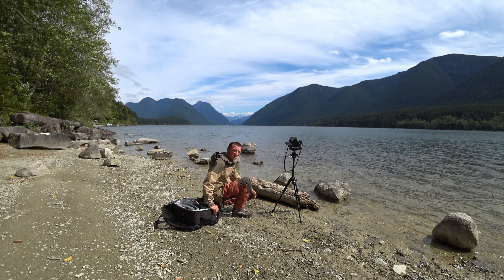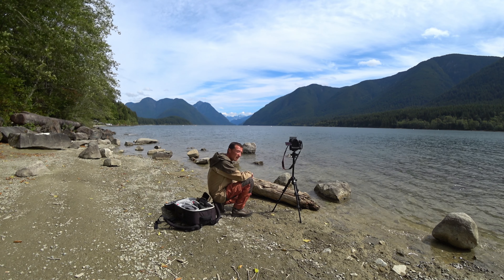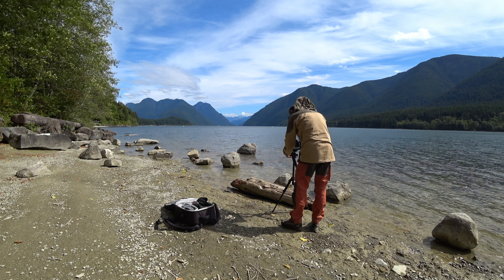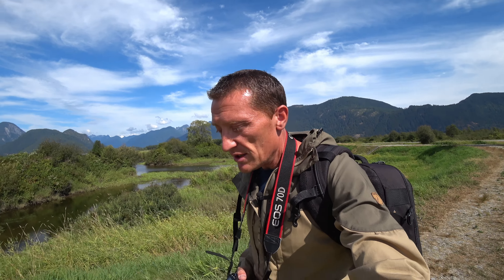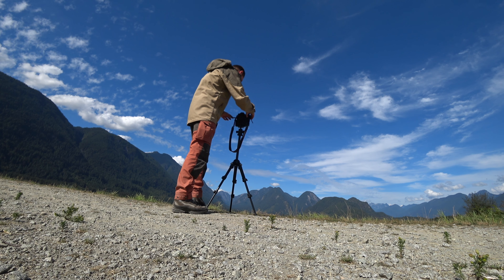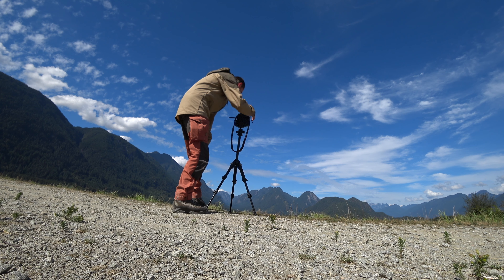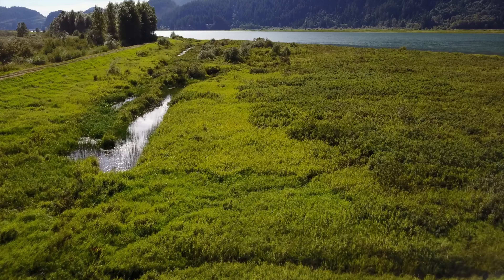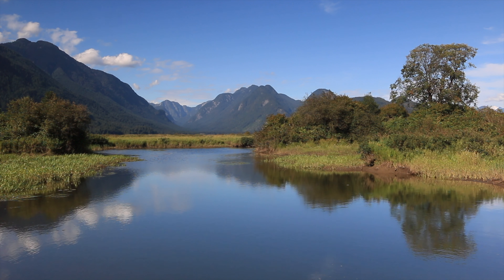Landscape Photography searching for compositions